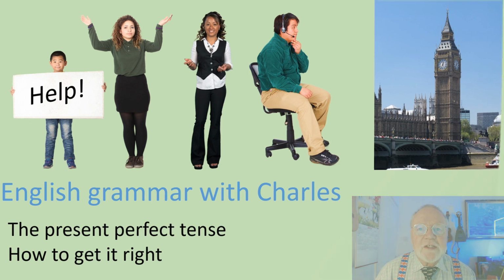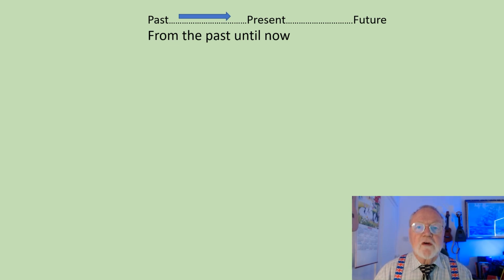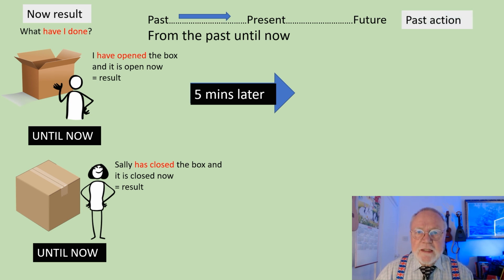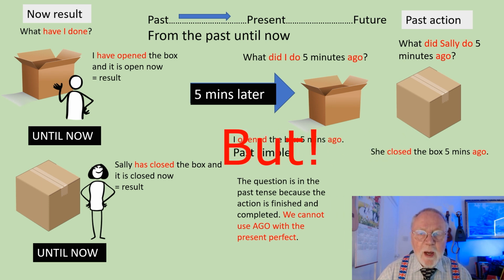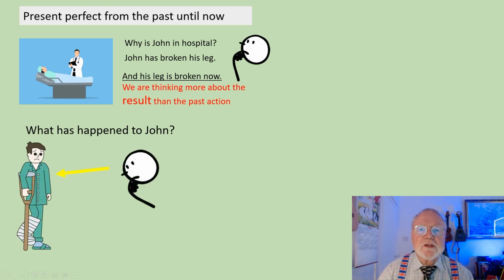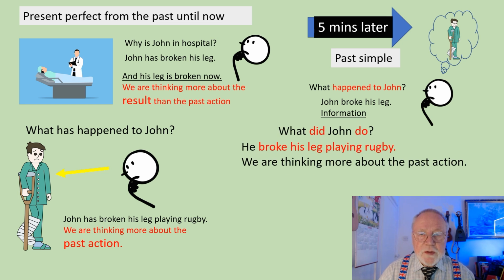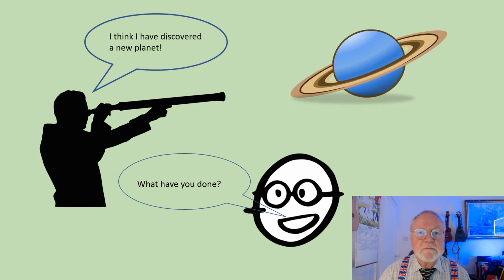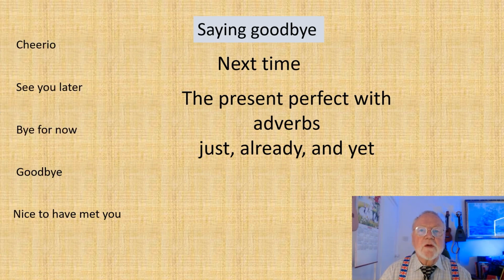Really understand the present perfect tense.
Not all languages have the equivalent of the English present perfect tense. One of the problems is that we abbreviate the pronunciation, so it almost disappears when we speak. We use the tense to talk about things which happened  in the past, but which have a result in the present. When you use it, you have to think ‘from the past until now’. E.g. I have closed the door and it is closed now (I can see the result of my action) In the video I use the tense in its simplest form so you can establish the pattern in your head –the important  adverbs will follow in the next  video. There is a written exercise to help you practise building up a deeper understanding of this sometimes difficult tense.